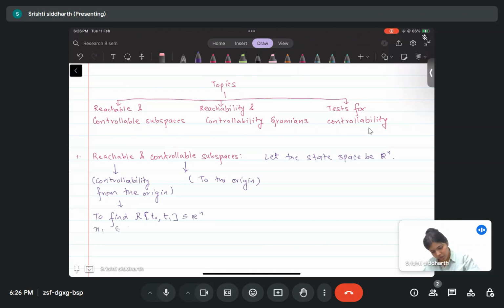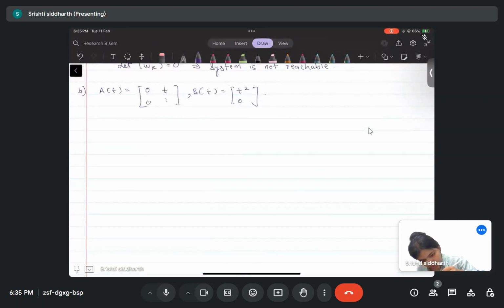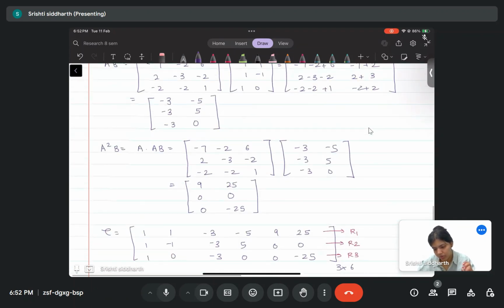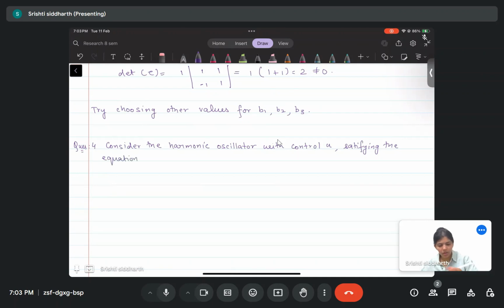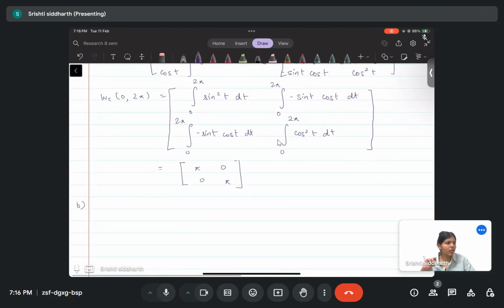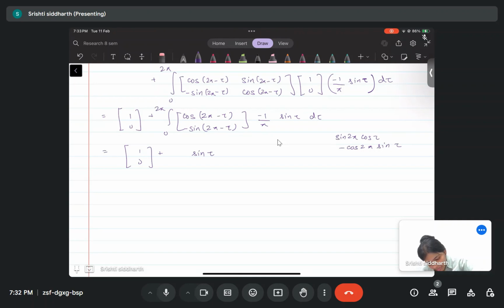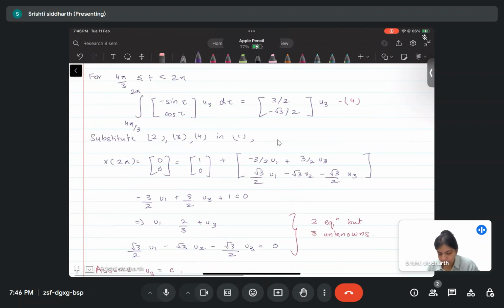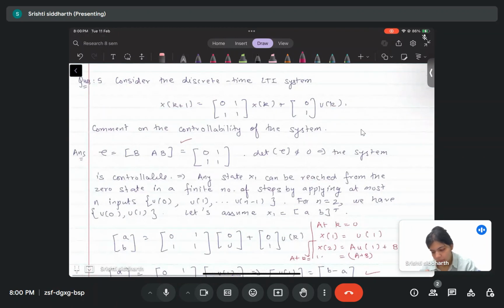EE 46 NPTEL : Week3 Tutorial Controllability and Reachablity